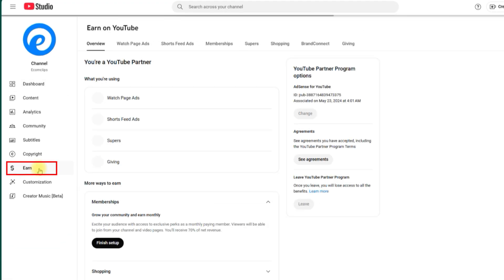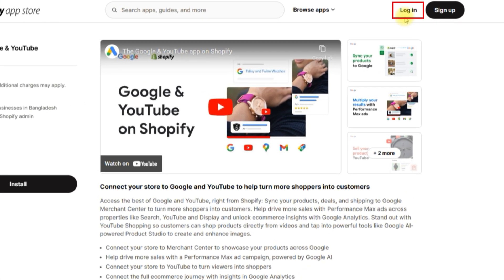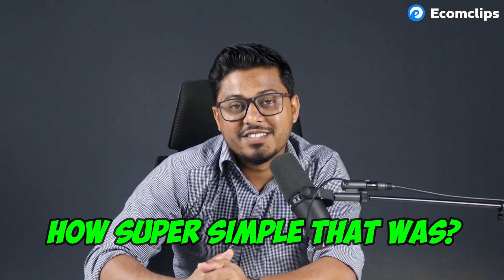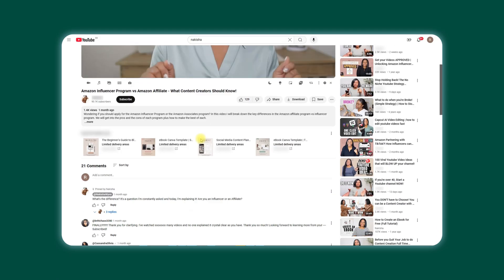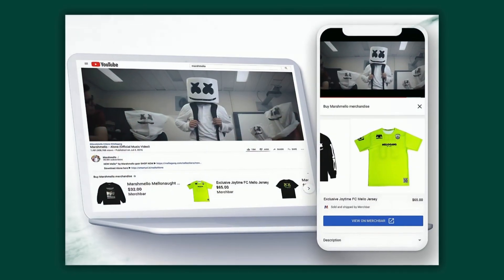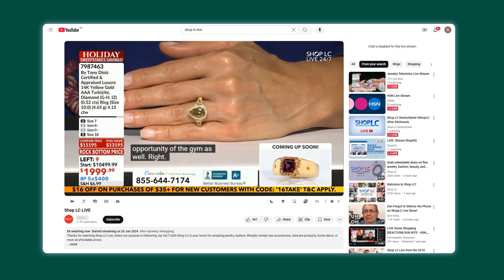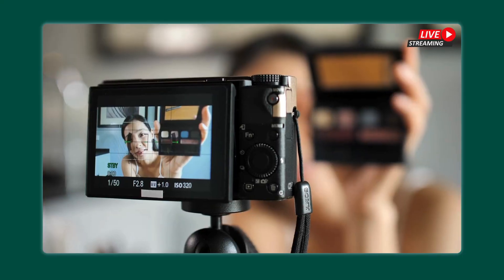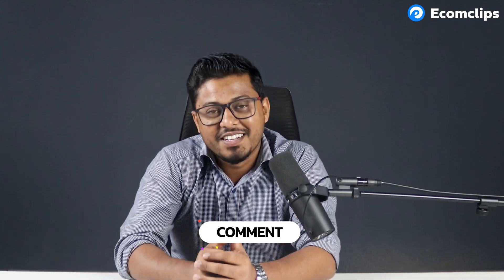How to Connect Shopify to Your YouTube Channel for Direct Sales! | YouTube Shopping Setup Tutorial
Ready to start selling your products directly on YouTube? In this tutorial, I’ll show you how to set up your Shopify store and link it to your YouTube channel, making it easy for your viewers to shop while they watch! YouTube’s shopping feature is a game-changer for creators—whether you’re showcasing products in videos or live streaming, viewers can now buy from you without leaving the platform. In this step-by-step guide, I’ll cover all the requirements and walk you through connecting Shopify to YouTube. We’ll set up the YouTube Store tab, tag products in videos, and explore the YouTube Shelf feature. Plus, I'll share tips on showcasing products in live streams, so you can maximize sales and engage with your audience like never before.

Time Stamps:

🔹 00:00 - Intro
🔹 00:20 - Eligibility Requirements
🔹 00:51 - Connecting Shopify to YouTube
🔹 01:27 - Setting Up the Store Tab
🔹 01:51 - Tagging Products in Videos
🔹 02:13 - YouTube Shelf Overview
🔹 02:30 - Featuring Products in Live Streams
🔹 03:00 - Outro